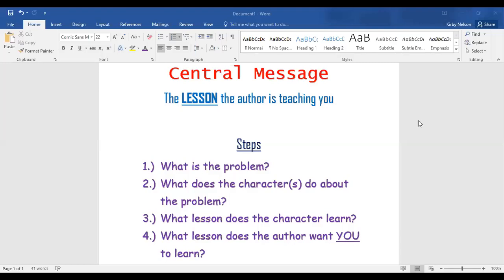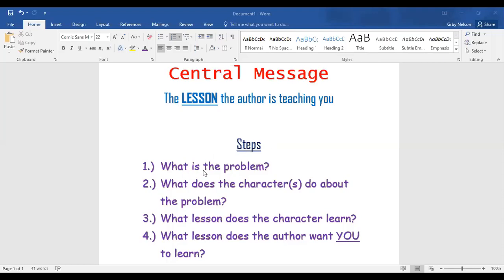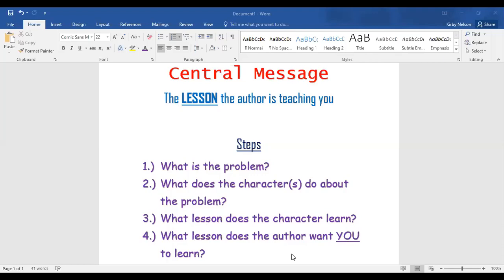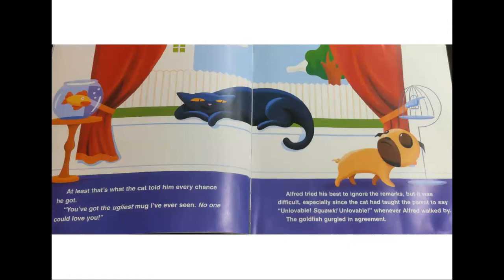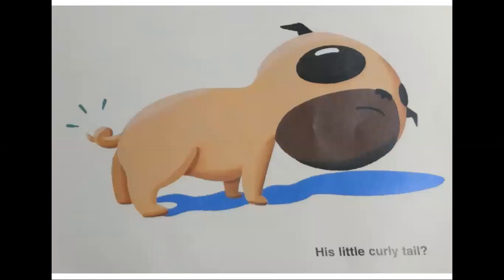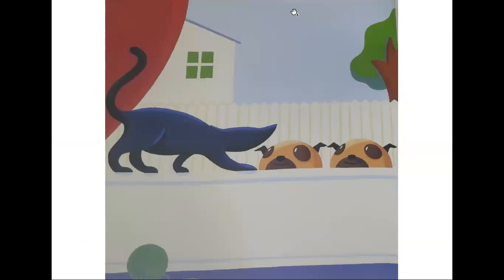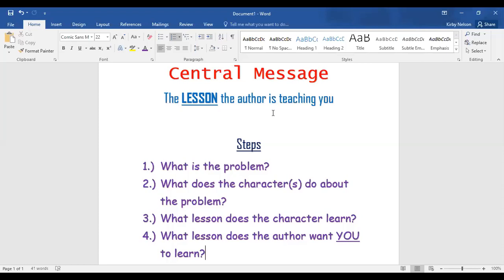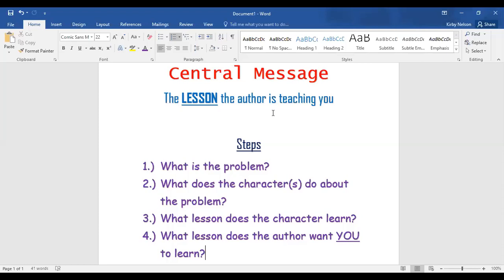Unlovable Read Aloud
This is a read aloud of Unlovable by Dan Yaccarino. I also discuss the central message of the story.